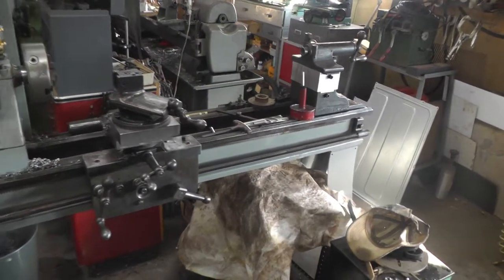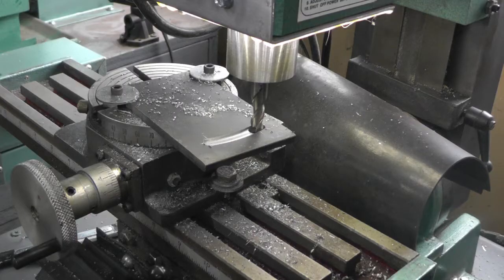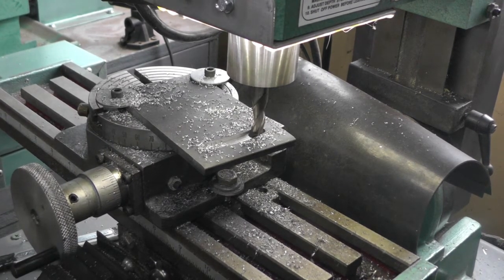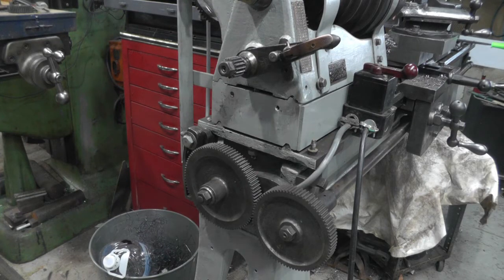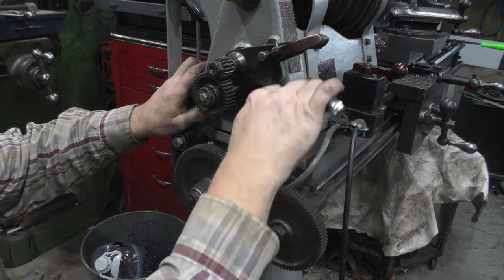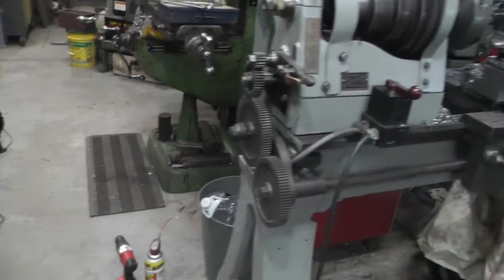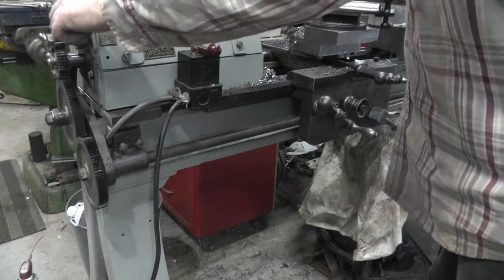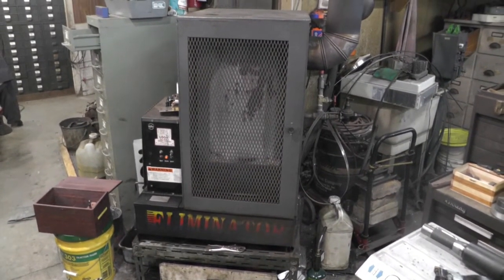Garvin Lathe Project Part 8 Finished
Got the lathe all operational now.